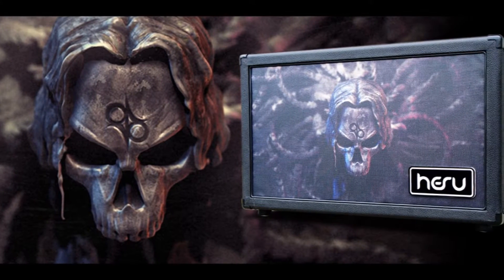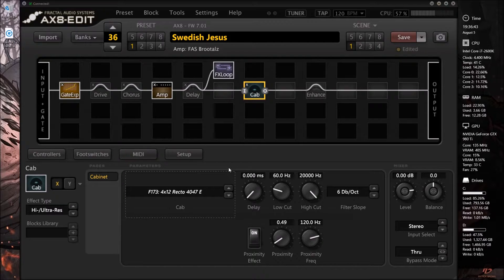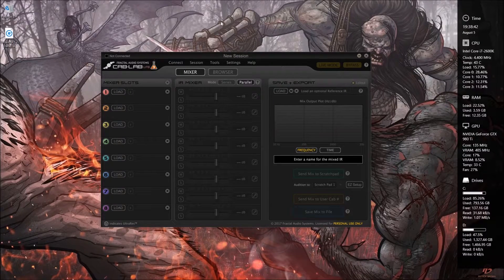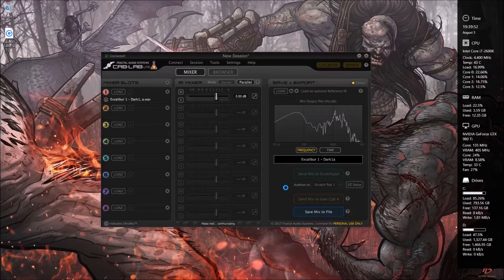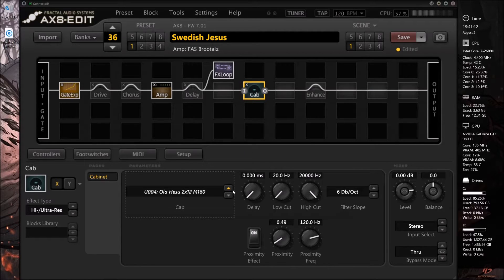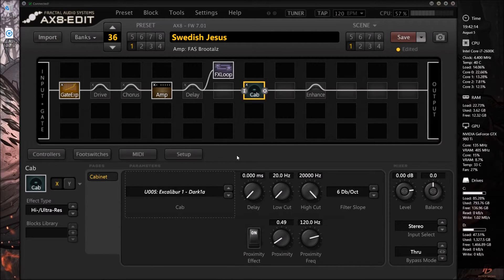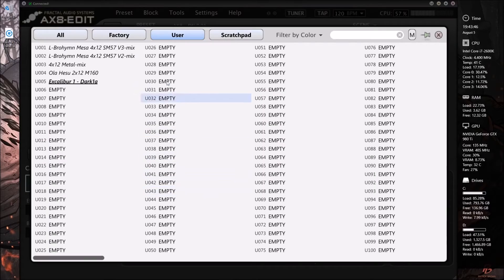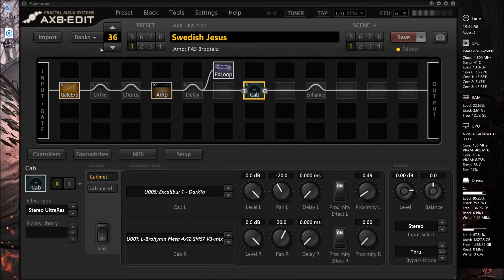How to Import a Custom Cab IR on the AX8 - Tutorial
Today in Plague Scythe Studios, we revisit our Randall Satan patch to demonstrate importing custom cabinet impulse responses on the AX8!